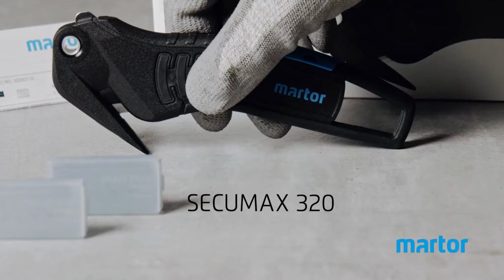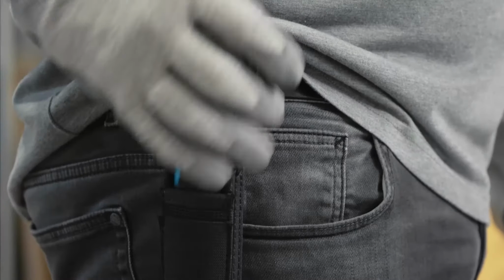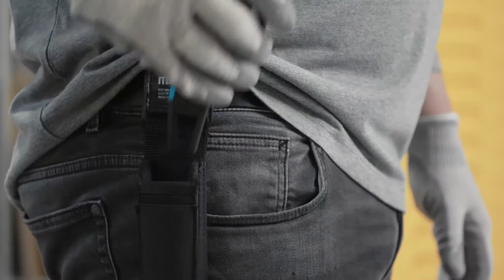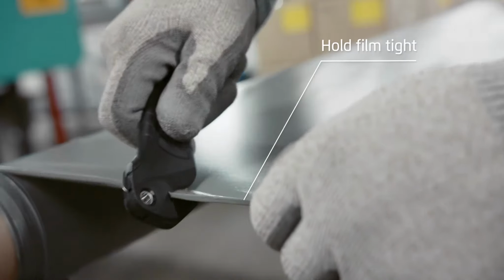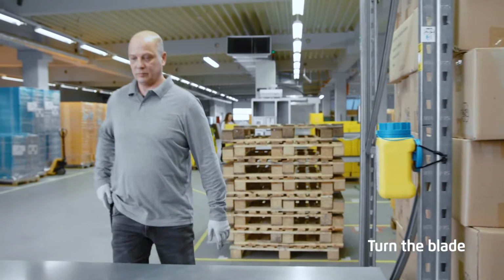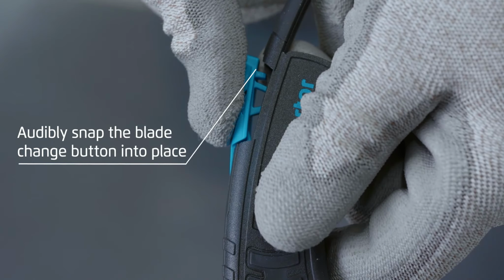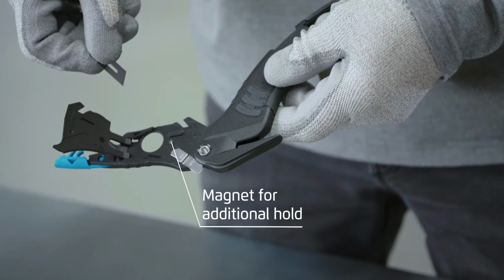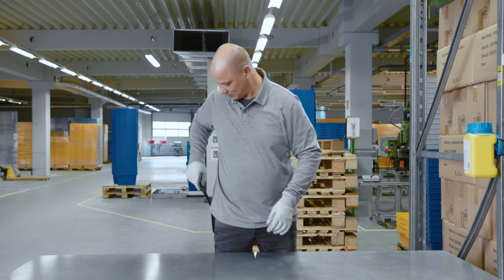Safety knife MARTOR SECUMAX 320 Training Video GB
Training video:
Learn step by step how best to handle and use your MARTOR safety knife SECUMAX 320.

Contents:
o Usage and ergonomics
o MARTOR safety technology: user protection and protection of goods
o Storage in the MARTOR belt holster
o Main cutting materials and typical cutting applications
o Blade change and disposal
o Rough cleaning